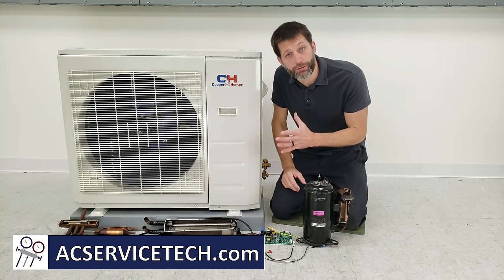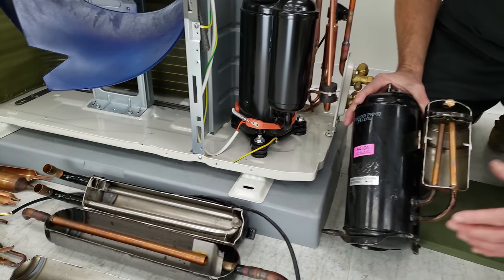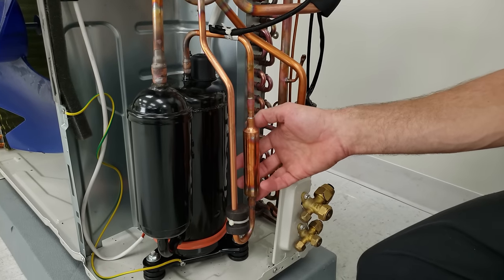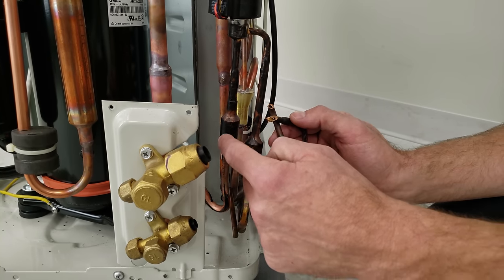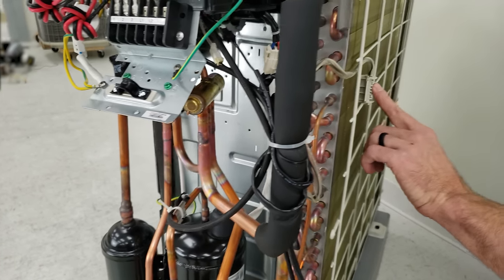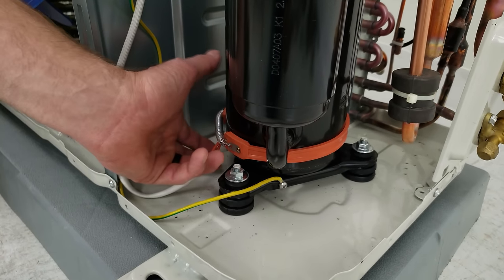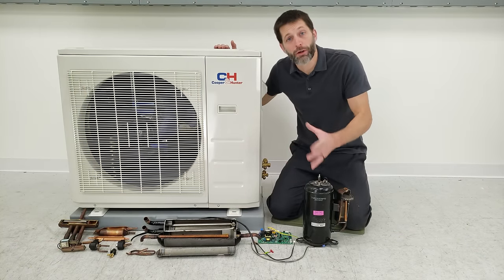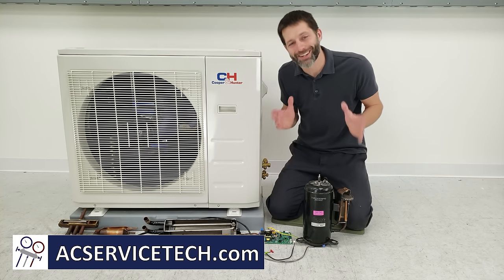MINI SPLIT Parts Explained! Understand What They Do!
In this HVAC Training Video, I Explain the Inverter Minisplit EEV, Compressor, Crankcase Heater, Pan Heater, Coil, Electrical Connections, PCB, IPM Controllers, Accumulator, Muffler, Strainer, Service Valves, and Outdoor Fan Motor. I move Step By Step through the Function of each Electrical and Refrigerant based Part! Supervision is needed by a licensed HVACR Tech while performing tasks as Experience and Apprenticeship garners Wisdom and Safety.

Cooper&Hunter website links-
-Multi-Zone Inverter Heat pump and all 5 Indoor Units: